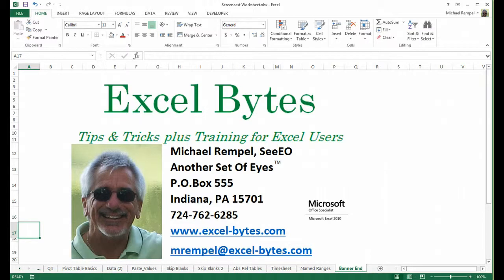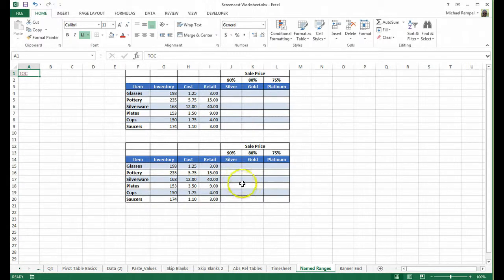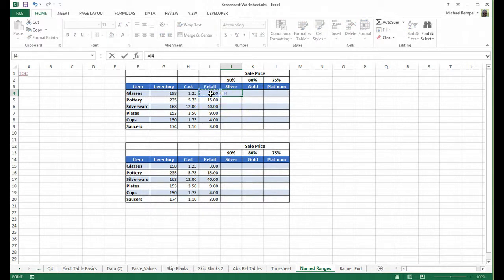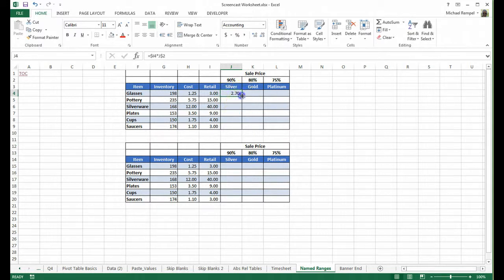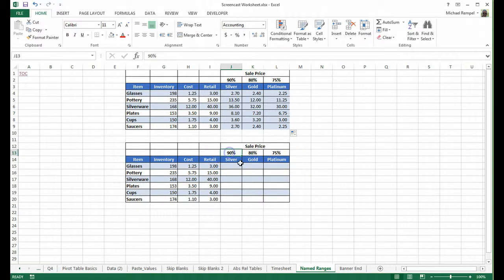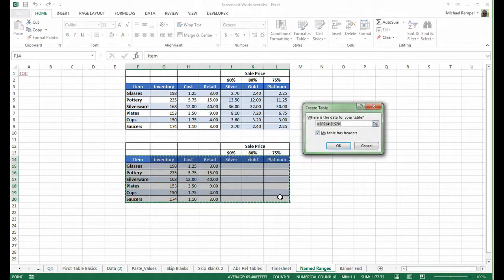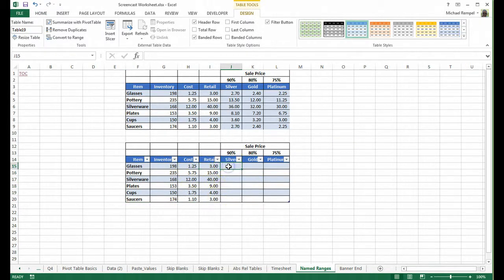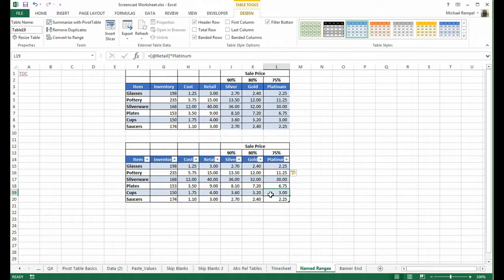Named Ranges And Tables In Excel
Here are some of the benefits of using Named Ranges and Tables with formulas in Excel.  You can download the file here and follow along.  If you get a preview, look for the download arrow in the upper right hand corner.